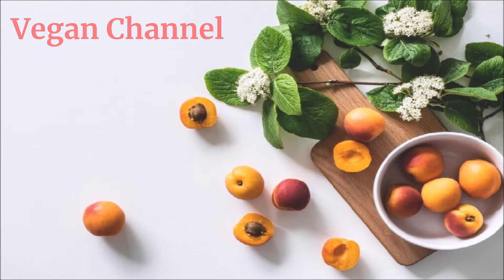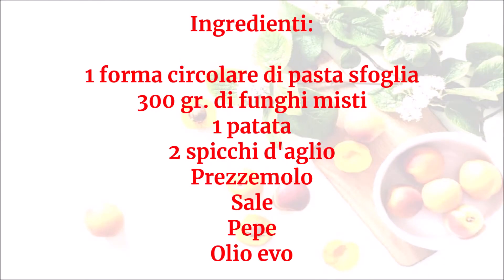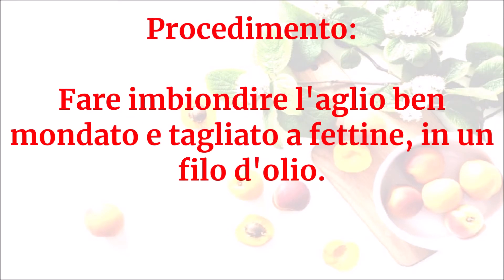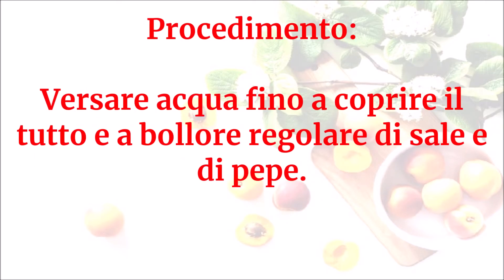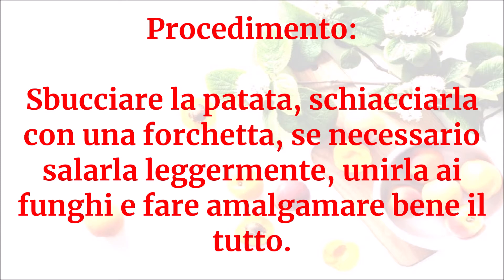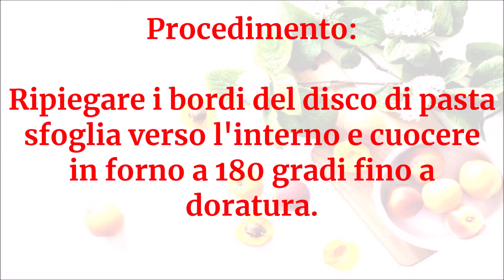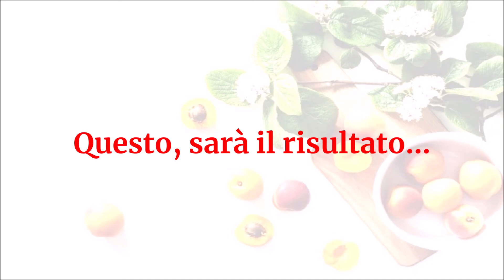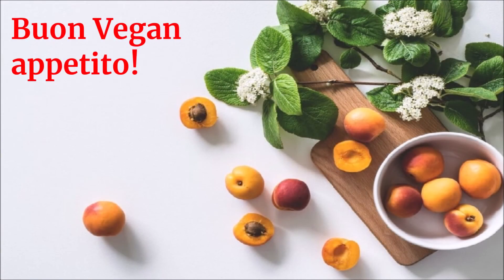Vegan Channel - Torta salata con funghi e patate